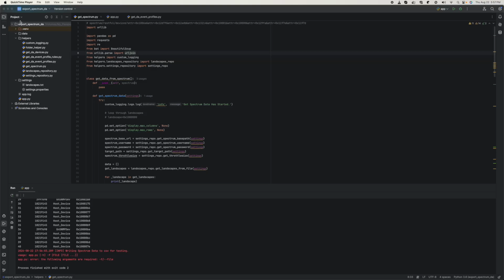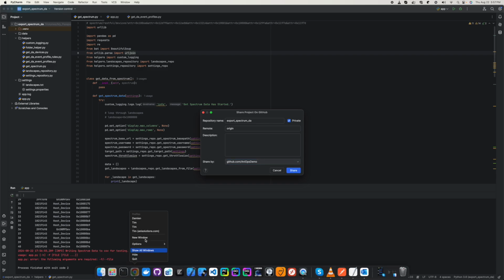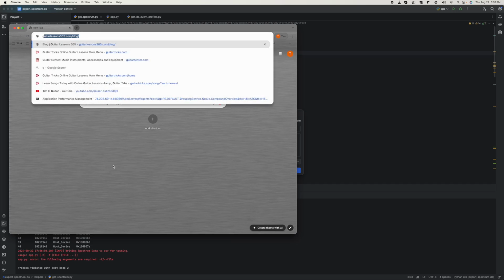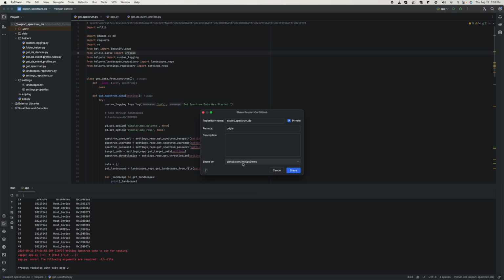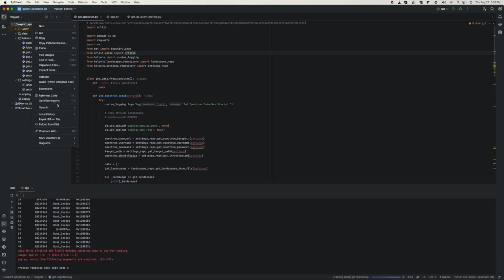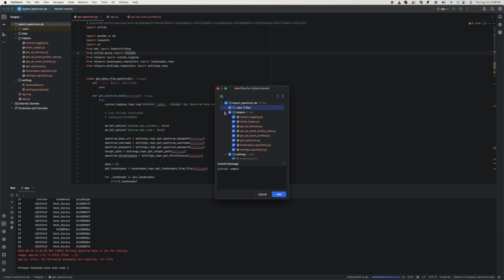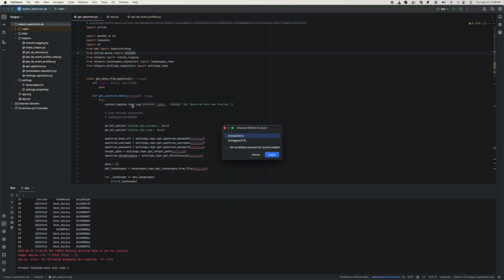Get data from Broadcom Spectrum and PM/DA with Python into Json/CSV files part 7-9